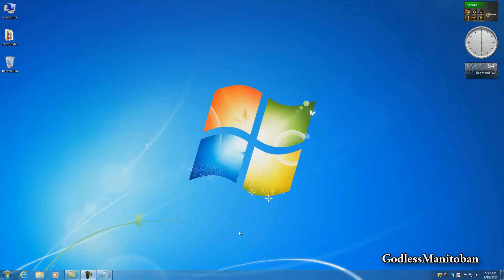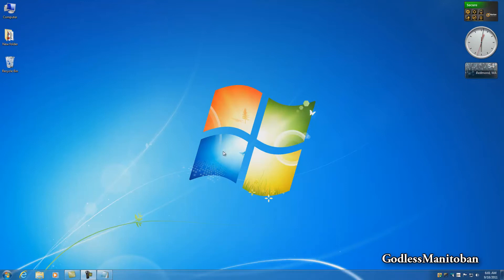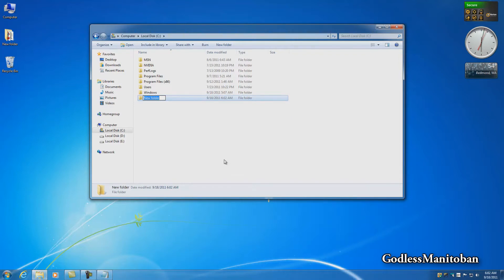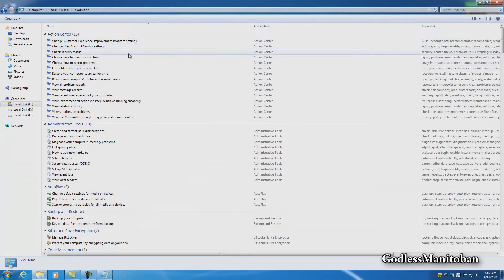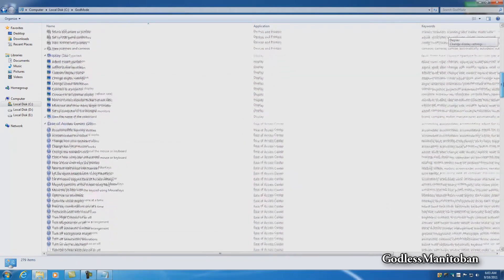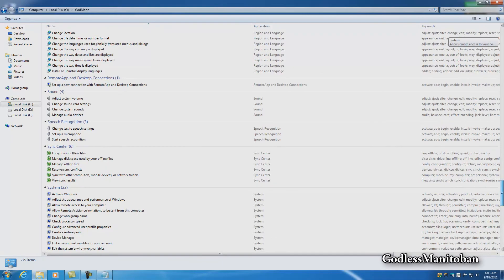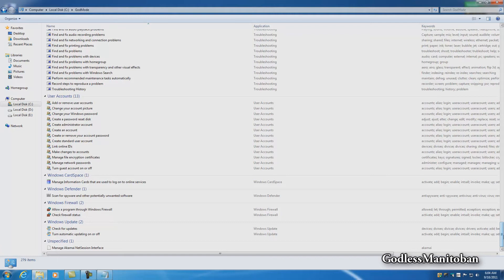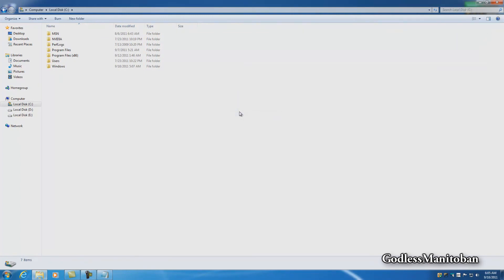Windows 7 & Vista: GodMode (How to Enable)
Note - Do not attempt this if your computer experience is limited.

Open Windows Explorer
Right click in a blank area
Scroll down to New
Click on Folder
Rename "New Folder" to the string below;
GodMode.{ED7BA470-8E54-465E-825C-99712043E01C}

You should now have an icon named GodMode containing about 279 items (shortcuts).

Which are useful to intermediate to advanced PC users on Windows 7 or Vista.